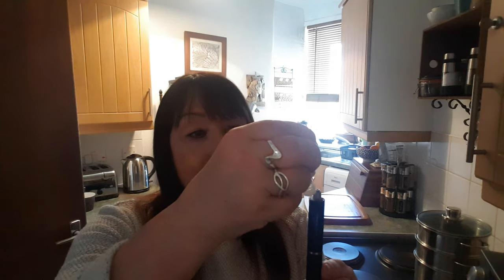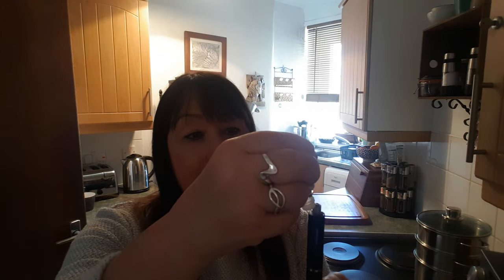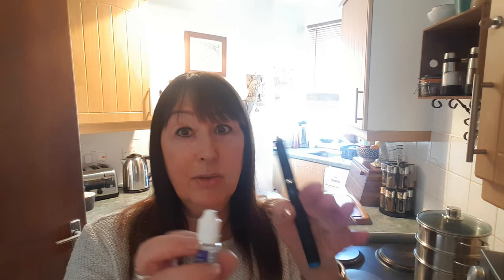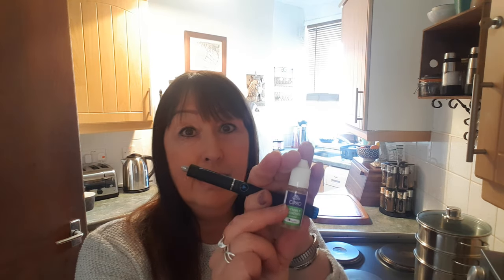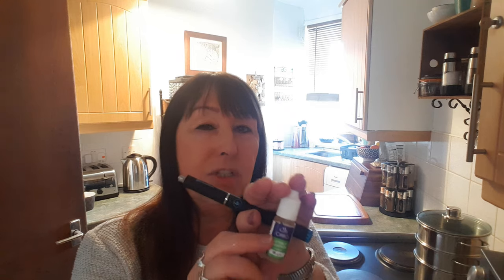Things to do during lock down 🤣